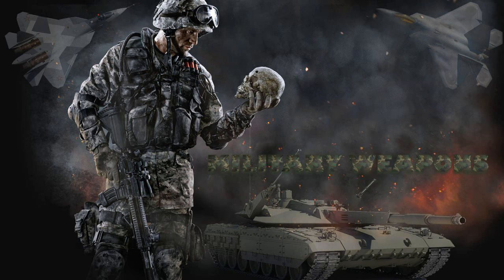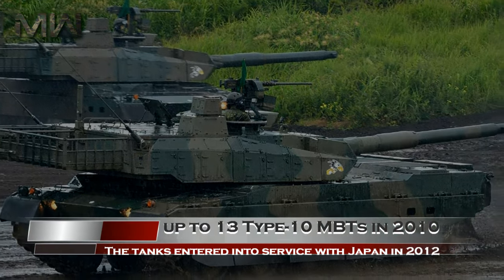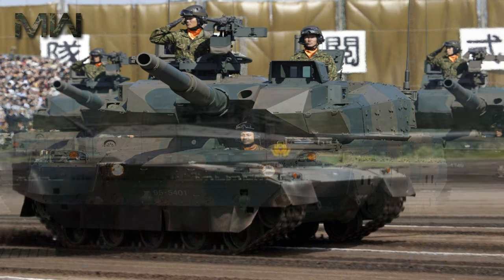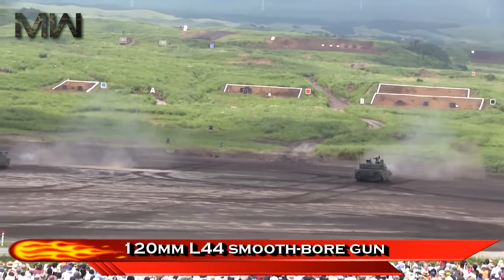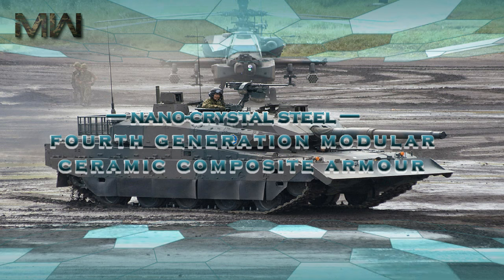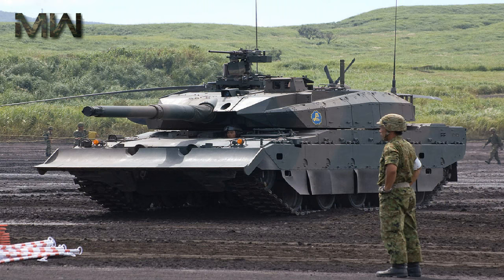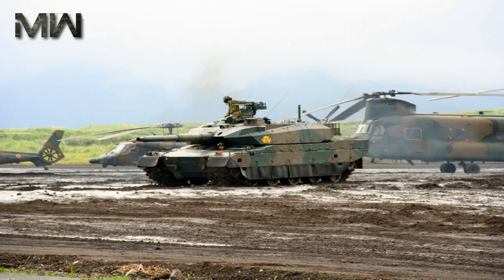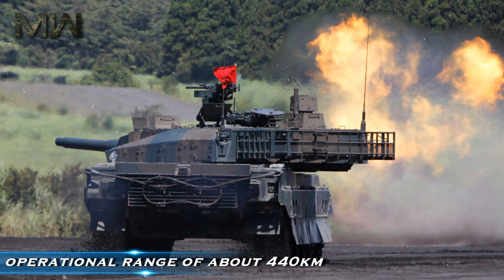MBT Type 10 : Japan Main Battle Tank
The Type 10 is a 4th generation main battle tank of JSDF produced by Mitsubishi Heavy Industries for the Japanese Ground Self Defense Force.
Compared with other currently-serving main battle tanks in the JGSDF, the Type10 has been equipped with enhancements in its capability to respond to anti-tank warfare and other contingencies.

Type: Main battle tank (MBT)
Place of origin: Japan
In service: 2012–present

Manufacturer: Mitsubishi Heavy Industries
Unit cost: $8.4 million (2014)
Produced: 2010 (in production)
No. built: 80 (FY 2010–2014)

Weight: 44 tonnes (standard) 48 tonnes (full)
Length: 9.485 m
Width: 3.24 m
Height: 2.30 m
Crew: 3 (commander, gunner and driver)

Armor:
Nano-crystal steel, modular ceramic composite armor, lightweight upper armor.

Main Armament:
Japan Steel Works 120mm smoothbore cannon with automatic loader

Secondary Armament:
M2HB 12.7 mm machine gun
Type 74 7.62 mm machine gun

Engine:
4-stroke cycle V8 Diesel engine
1,200 hp/2,300 rpm

Power/weight:
27 hp/tonne

Transmission:
Continuously variable transmission (Hydraulic Mechanical Transmission)

Suspension:
Hydropneumatic Active suspension

Operational Range:
480 km

Speed:
Forward 70 km/h
Backward 70 km/h

Main Battle Tanks || Military Weapons
Music Info:
MK2 - Move Out